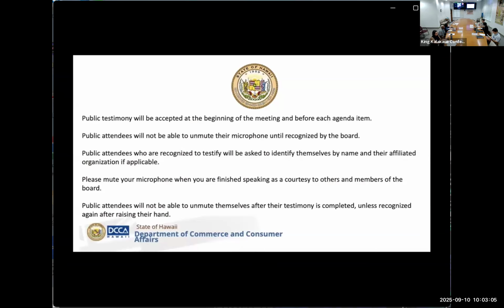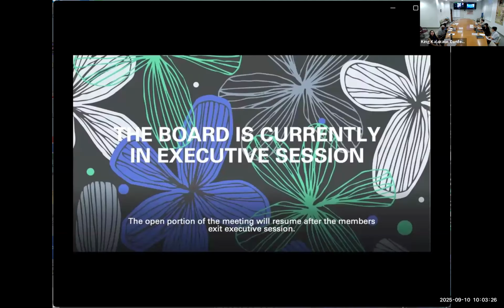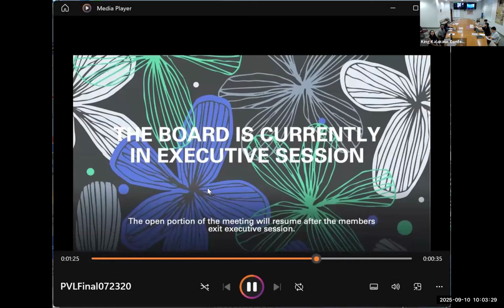Board of Chiropractic Meeting - September 10, 2025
The Board of Chiropractic hybrid meeting held on September 10, 2025 via Zoom.